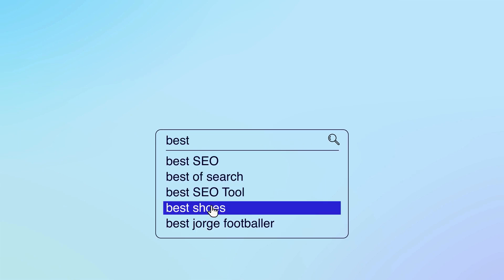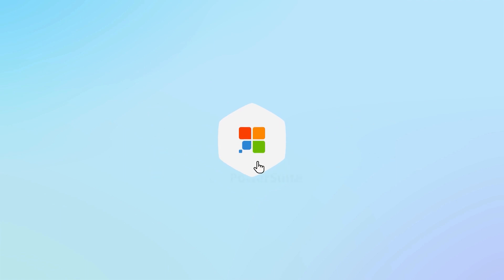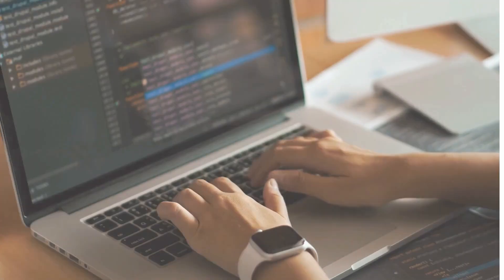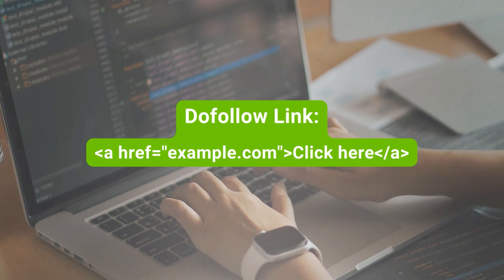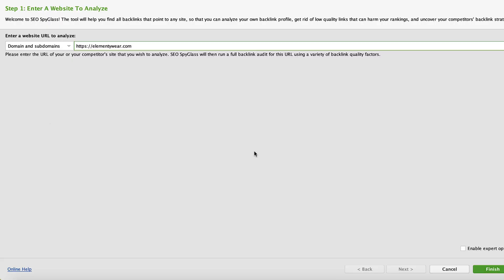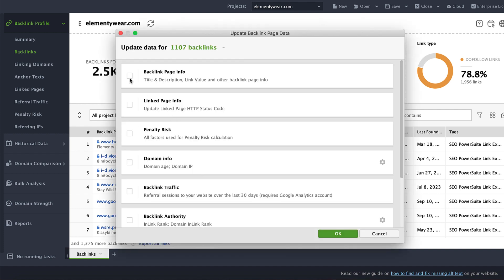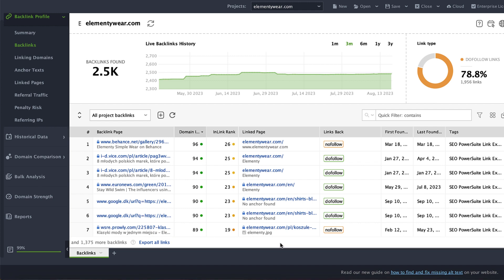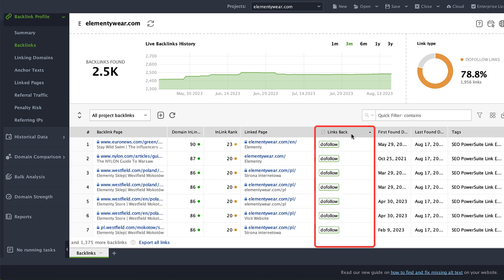How to Find Nofollow and Dofollow Links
In this video, you'll learn a quick and super easy way to find nofollow and dofollow links using SEO SpyGlass.